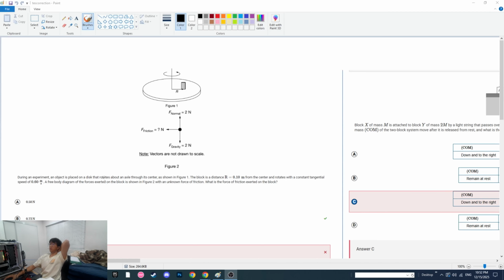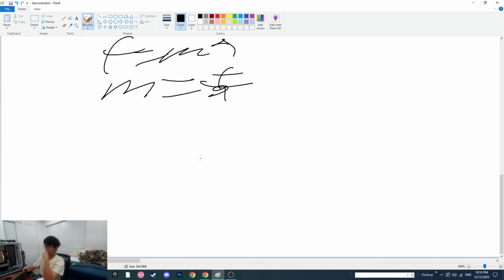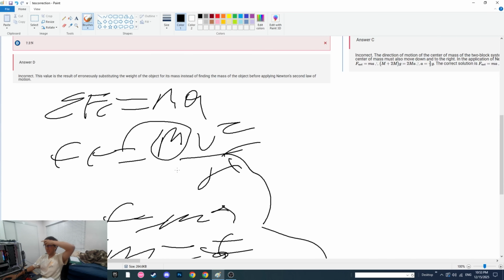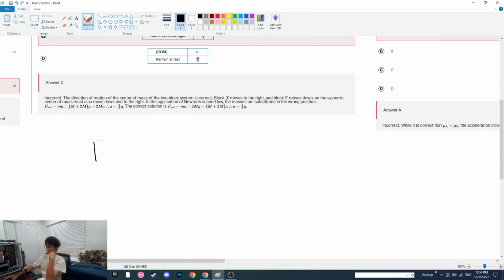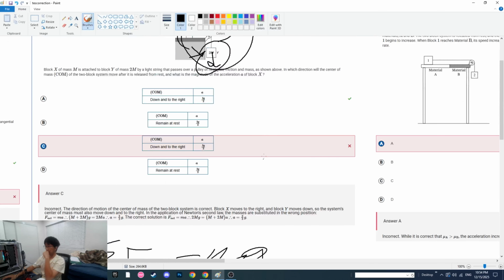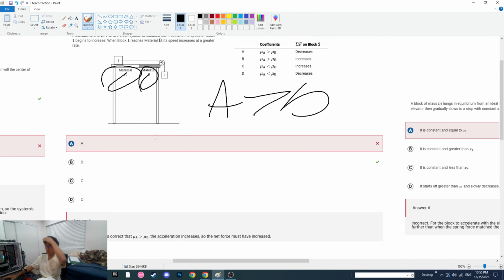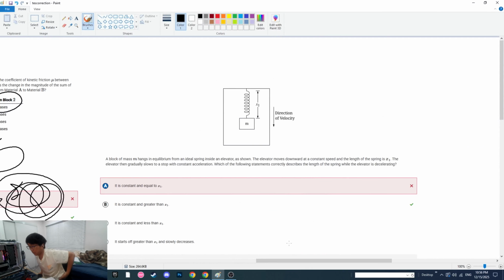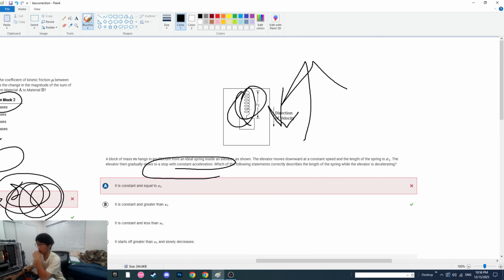CHAPTER 2 MCQ TEST CORRECTIONS AP PHYSICS